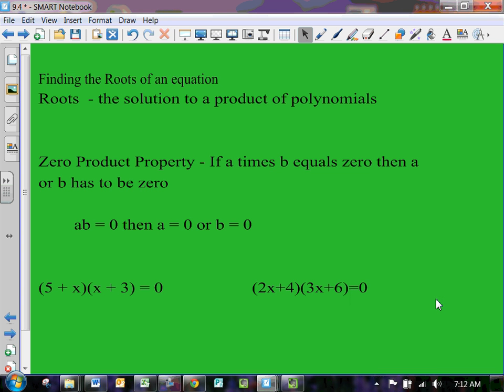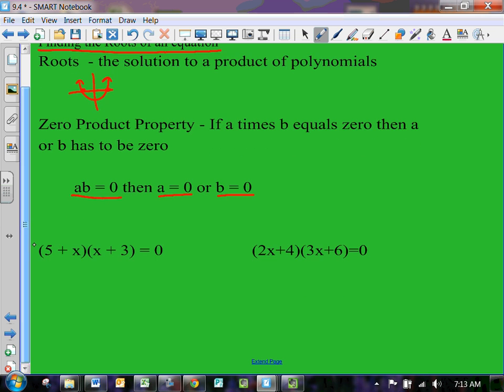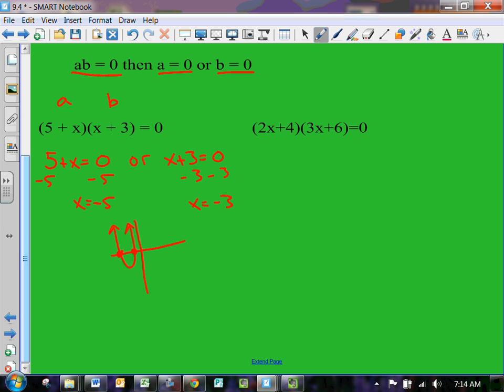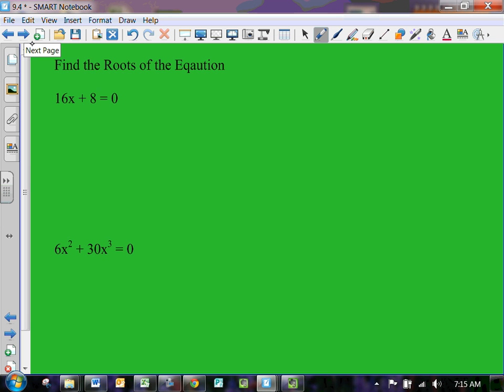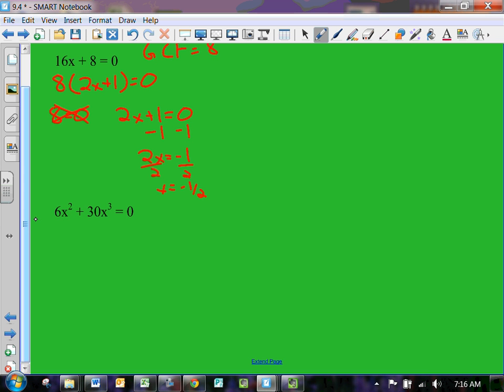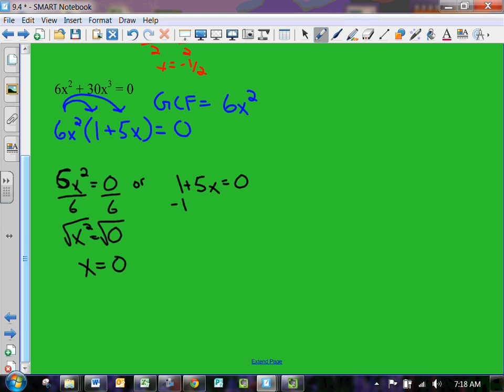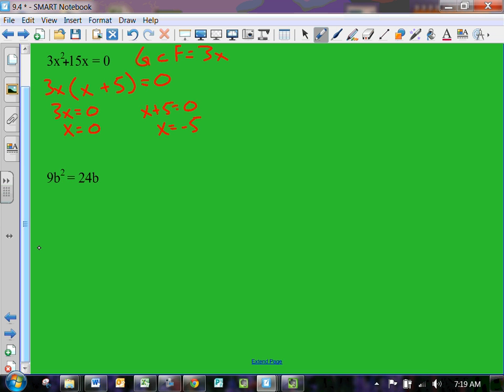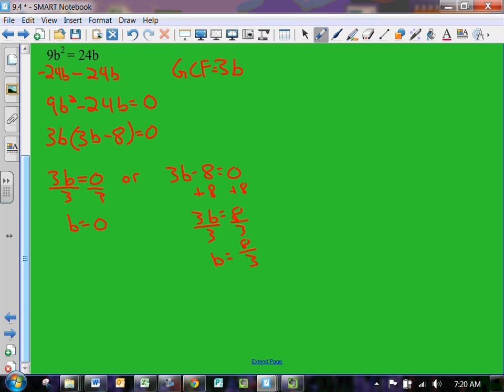Zero Product Property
Extension of today's lesson on factoring monomials; teaches how to solve them once they are factored.